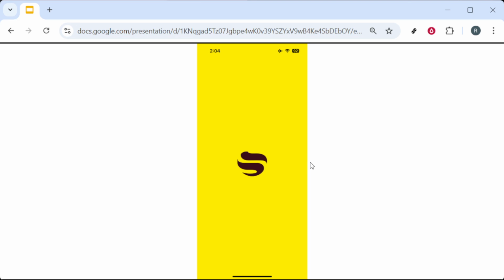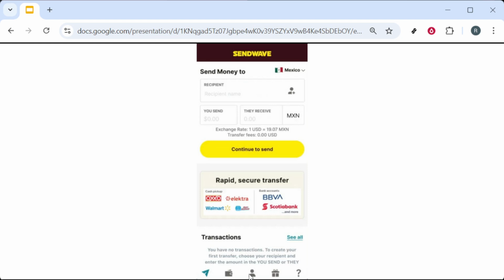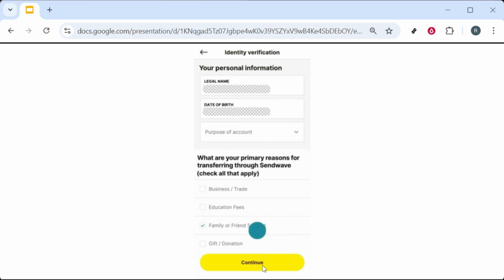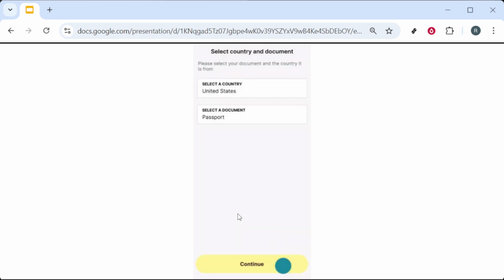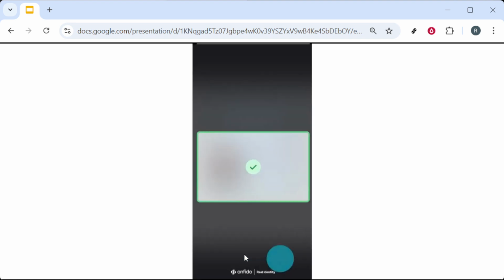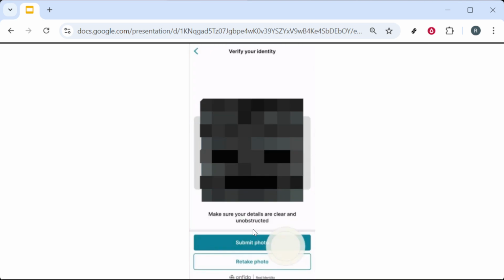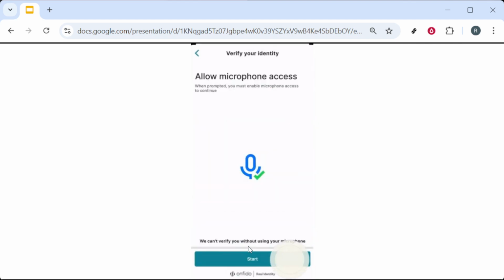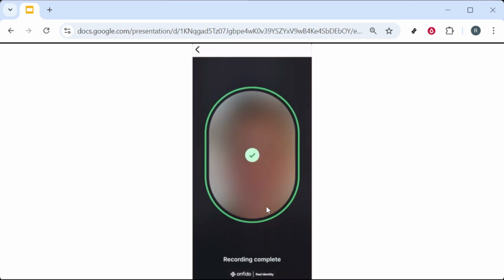How To Verify Your Sendwave Account On X (2025)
Verifying your Sendwave account linked to X (formerly Twitter) ensures better security and seamless login. It’s quick and simple to do right within the app. Here’s how to verify your Sendwave account through X.
✨ Steps include:

🔗 Link your X (Twitter) account in Sendwave Settings.

🪪 Complete ID verification if prompted.

✅ Confirm authorization to finalize the process.